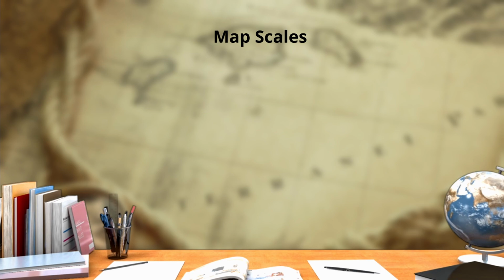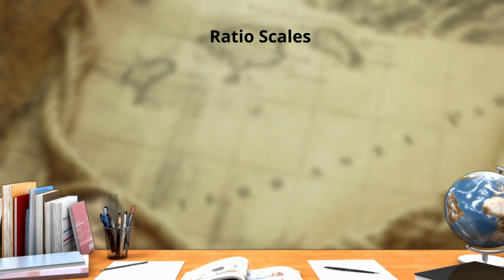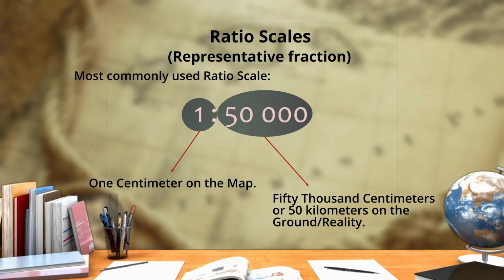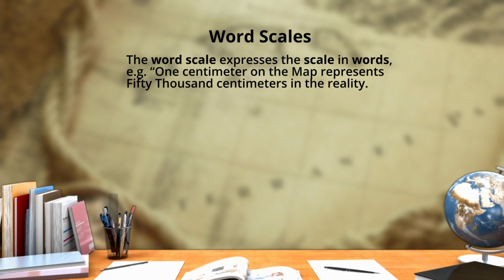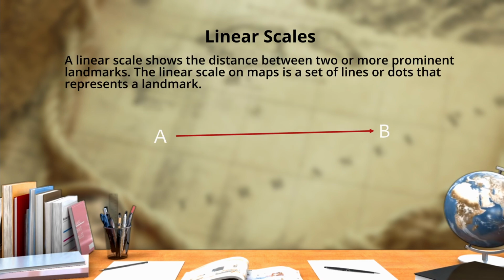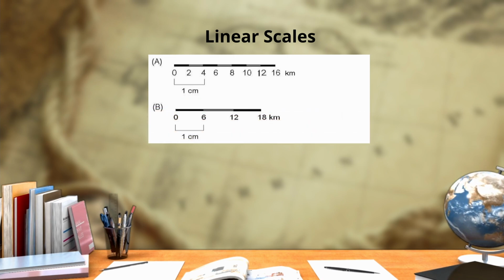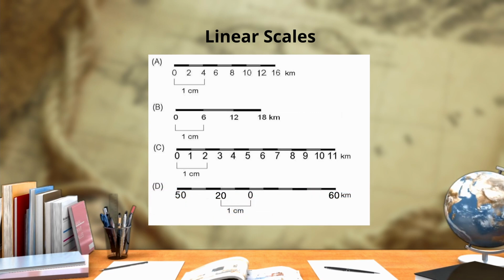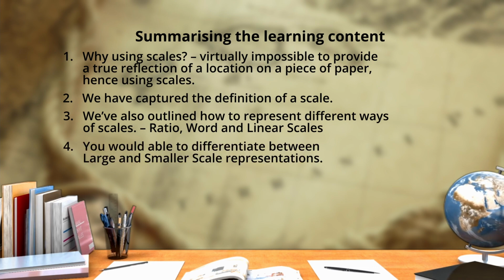Geography grade 9.Maps Scales